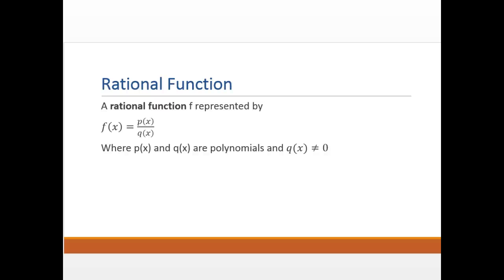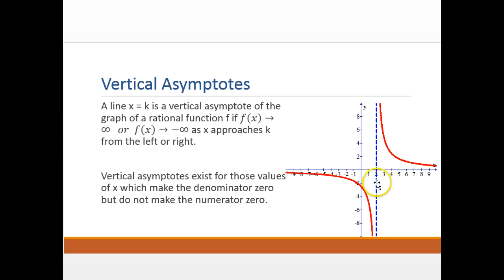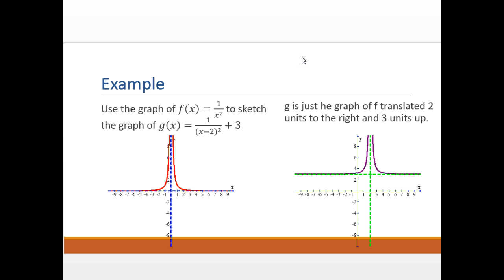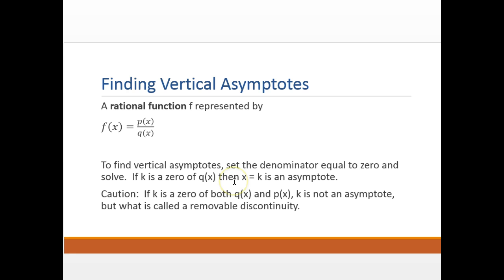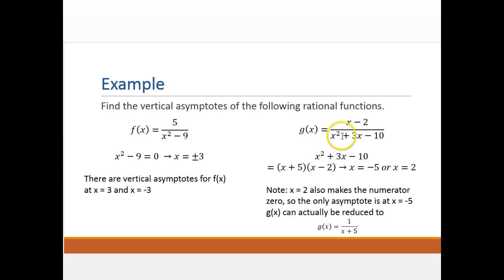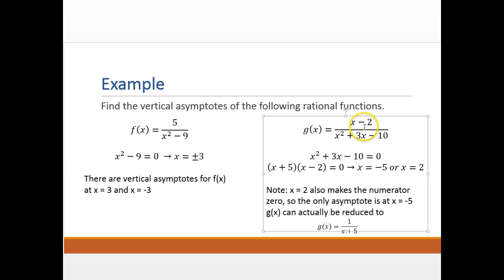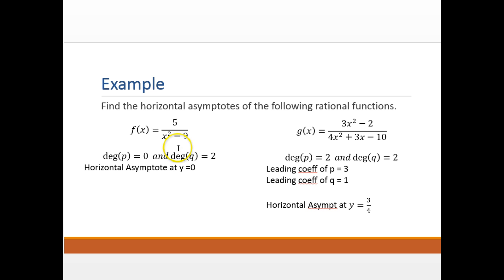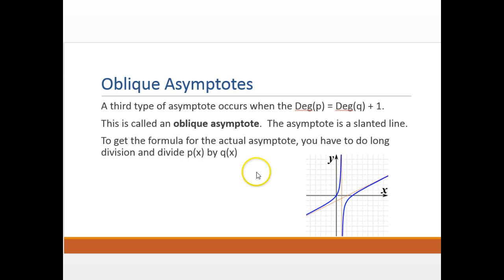Video 21 - Rational Functions and Models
◦  Identify a rational function and state its domain
◦  Identify asymptotes
◦  Interpret asymptotes
◦  Graph a rational function by using transformations